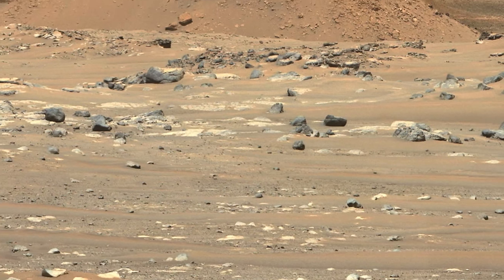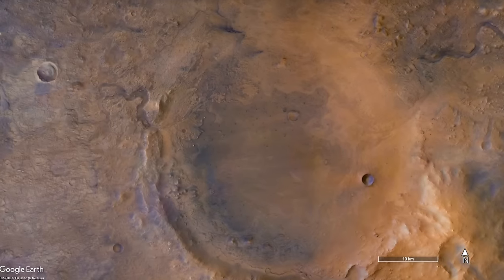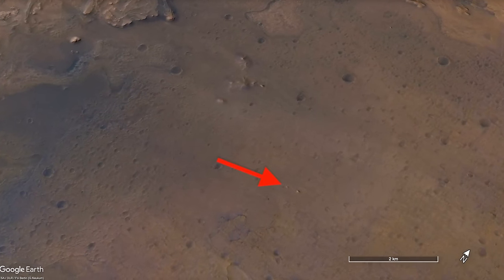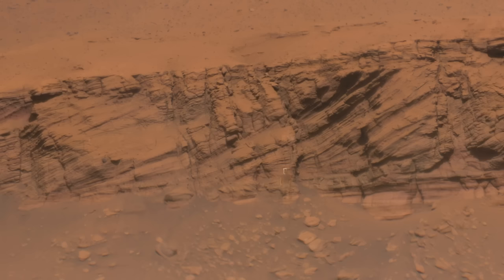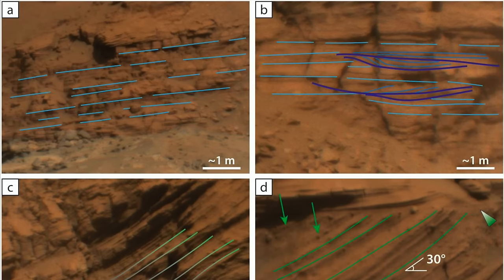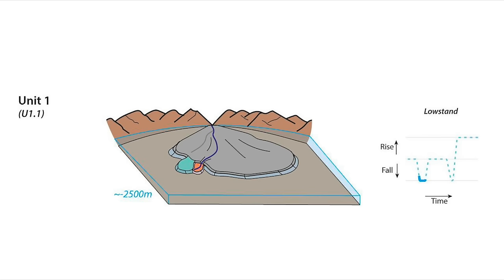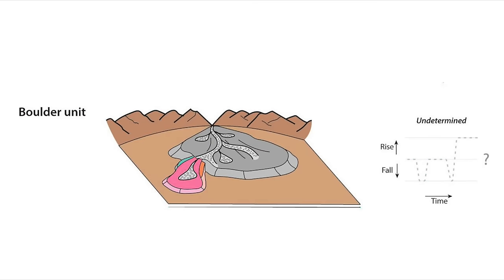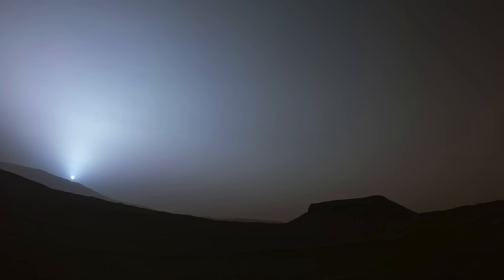The Rise and Fall of a Lake on Mars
Episode 171
Every rock contains a record of its formation and history, although usually incomplete.  The astonishing details of a stack of rocks in Jezero crater known as Kodiak butte, now reveal the comings and goings of a Martian lake billions of years ago.